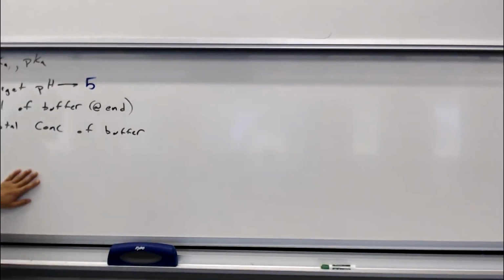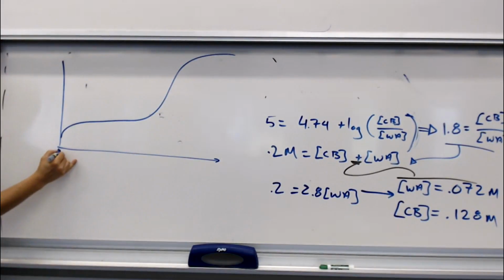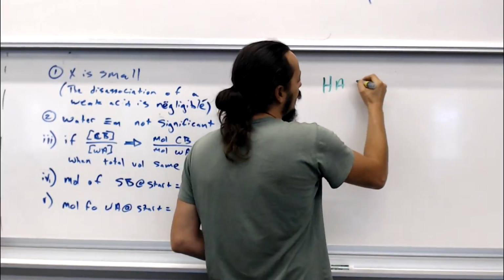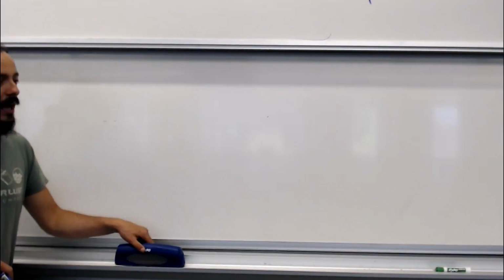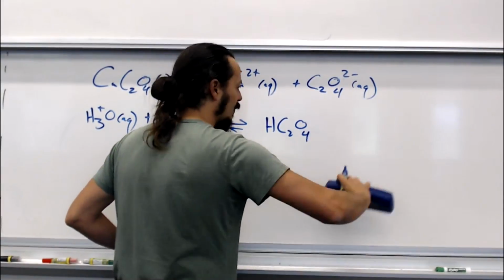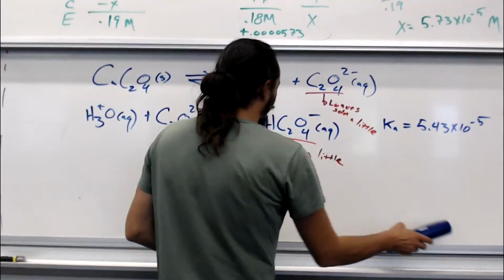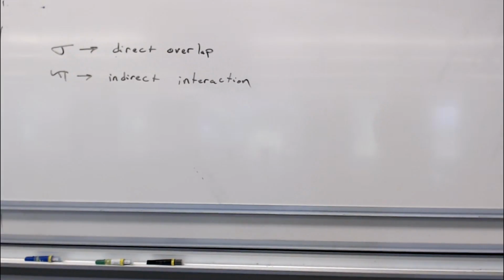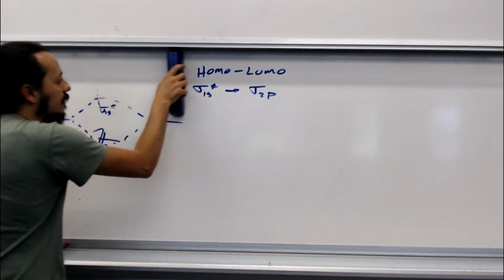final office hours again